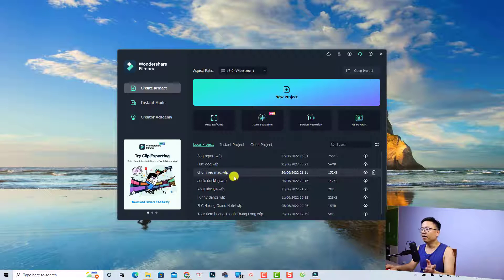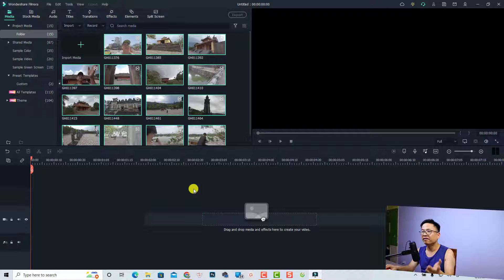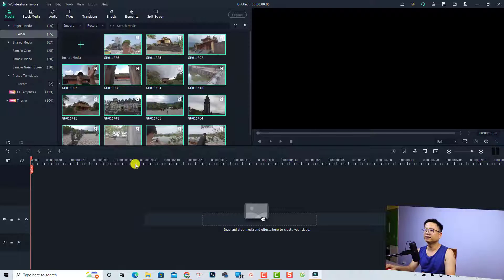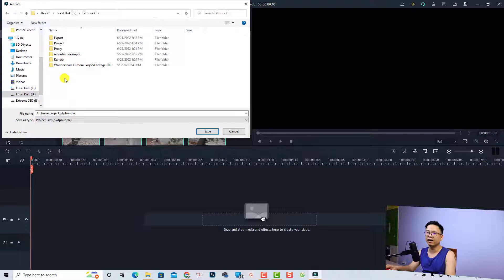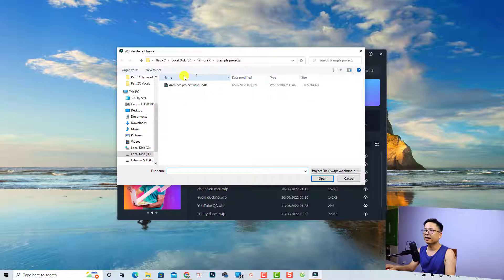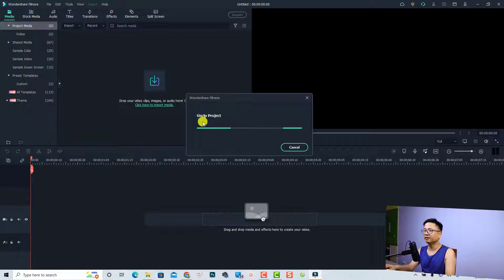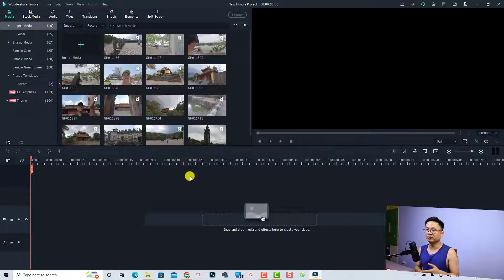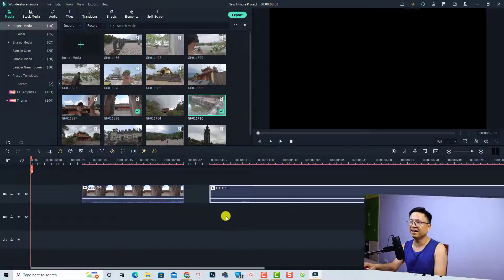How to Properly TRANSFER Filmora 11 Projects?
This tutorial shows you how to properly transfer your Wondershare Filmora 11 projects without loosing source files.